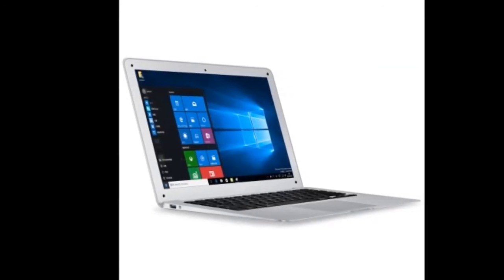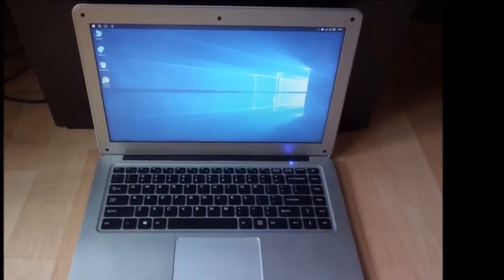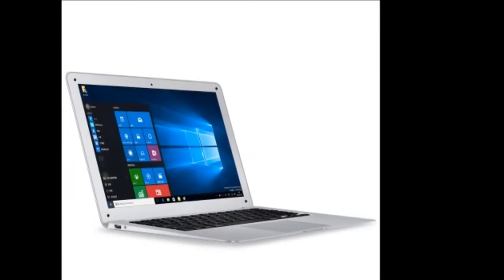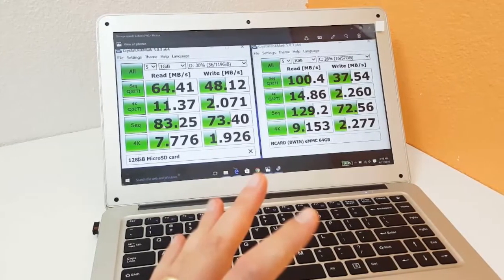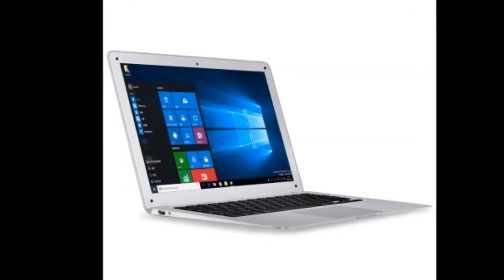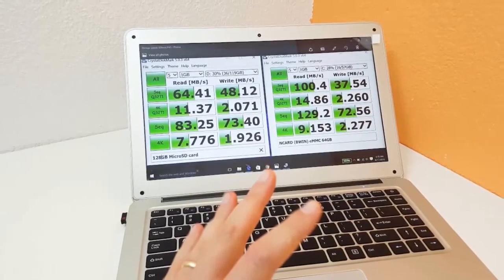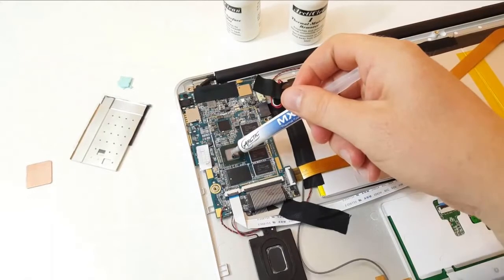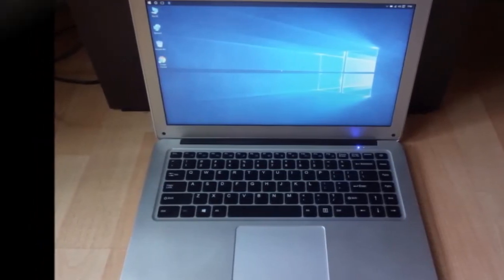Jumper EZBook 2 review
In the world of technology lookalikes, the Jumper EZBook 2 is probably the one that comes the closest to the original masterpiece it seeks to emulate. Let's not muck about: this is an almost perfect copy of Apple's groundbreaking MacBook Air, more specifically the 13-inch model, but it's available for a fraction of the price.

The 13-inch MacBook Air costs £949/$999 while the EZBook 2 retails for £162 ($195, or about AU$260) at the time of writing from online Chinese retailer Geekbuying (who provided us with the sample for this hands-on review).

Our first encounter with Jumper was the EZpad 5S, which is a well-made Microsoft Surface 3 lookalike convertible tablet and, on the whole, it was a positive one. Will the EZBook 2 prove to be another decent product? Let's see.

Make no mistakes, while the EZBook 2 aspires to look like its illustrious Apple competitor when it comes to appearance, it uses an entirely different material to achieve this.

It's no surprise, really, that Jumper's MacBook Air clone is made up of plastic, shaped and finished in a way to mimic the aluminium finish of the product that inspired it.

There's even a backlit Jumper logo which, well, is a clear nod to the company whose logo is a half-eaten apple.

The laptop is bigger than we were expecting - this is a 14.1-inch model which is the usual display size slotted between the more popular 13.3-inch and 15.6-inch sizes, and is made even bigger thanks to the massive inch-thick bezel used by Jumper, another nod to Apple.